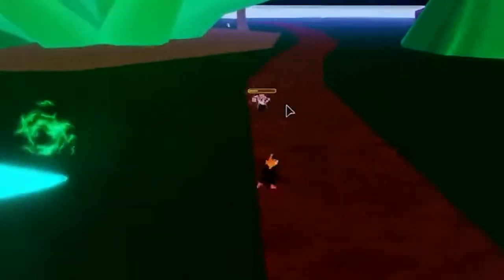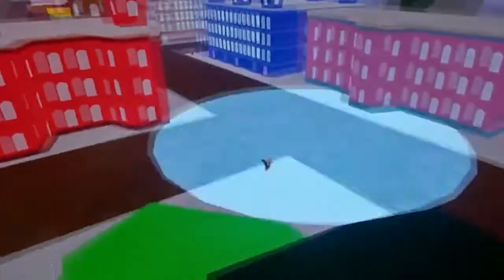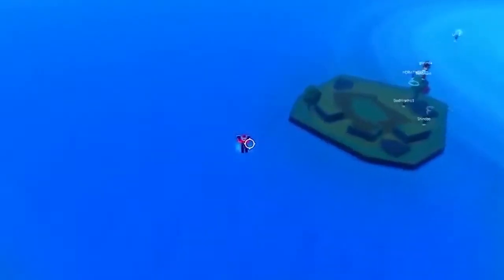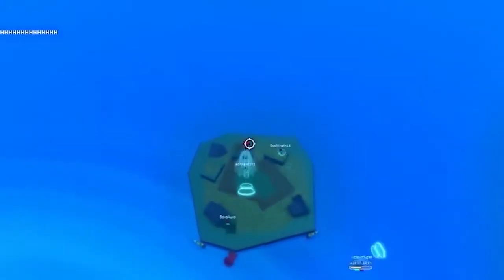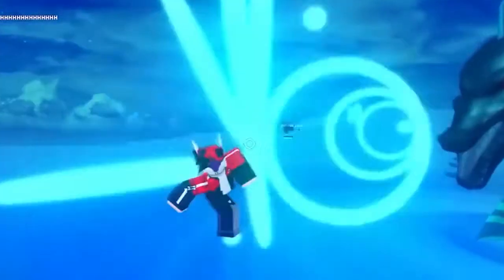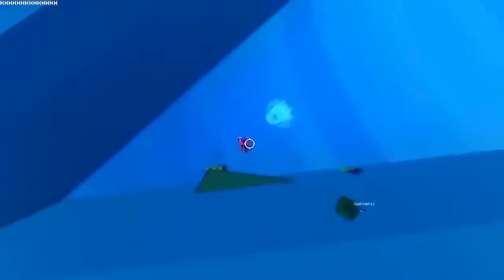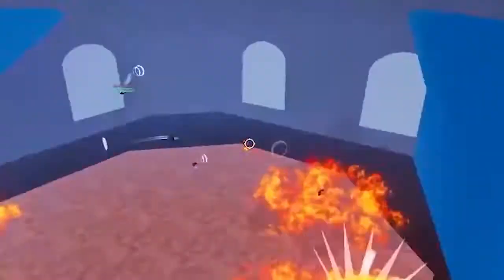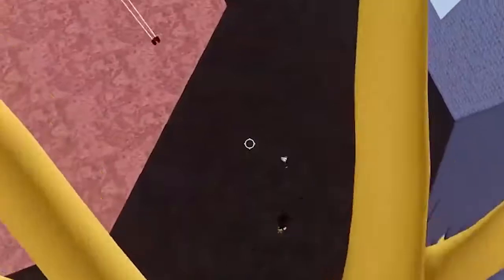BLOXFRUITS THAT ACTUALLY GIVE YOU FREE ROBUX... (FREE ROBUX 2021)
This video is about BLOXFRUITS THAT ACTUALLY GIVE YOU FREE ROBUX... (FREE ROBUX 2021)